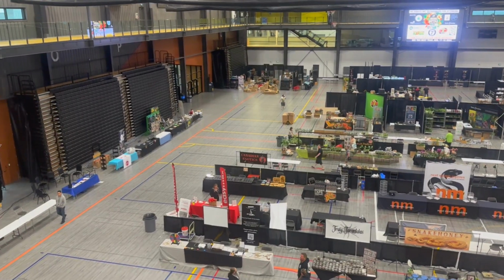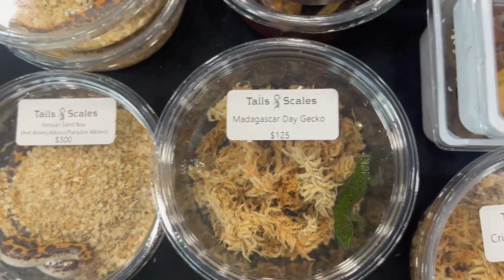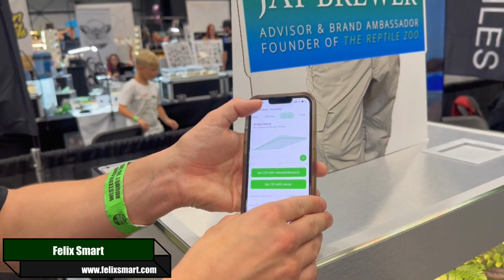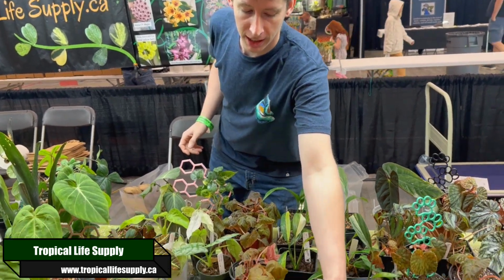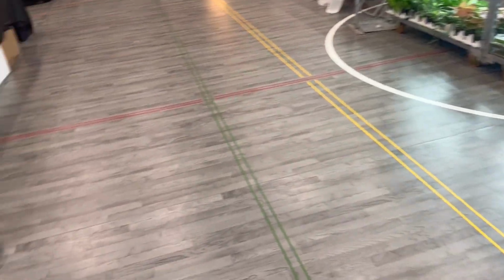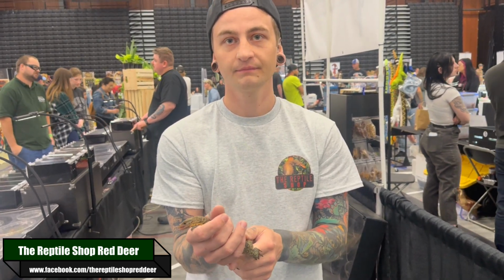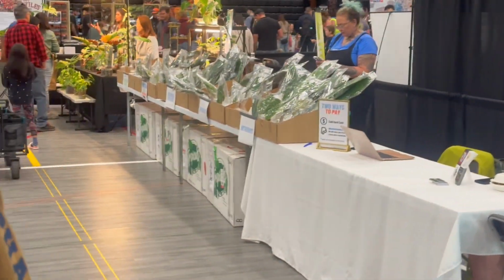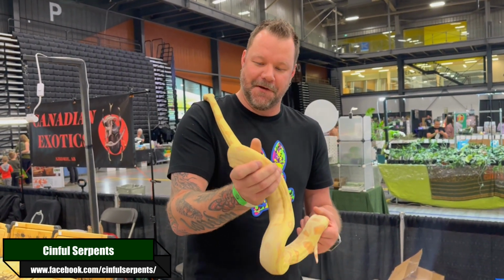Western Canadian Reptile Expo 2023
The WCRE was a fantastic show, especially considering this was the first at a different venue in a completely different city! Thank you to all the vendors for making the show and video possible. We can't wait till next year!

Tails & Scales is a specialty pet shop that offers a diverse array of both rare and common reptiles, fish, plants, and all essential products to go with them. The types of videos we hope to produce in future will include unboxings, expo coverage, behind-the-scenes facility and breeder tours, product reviews, and care guides to name a handful.

We also want to hear from you the viewers to know the type of content you want to see from us.